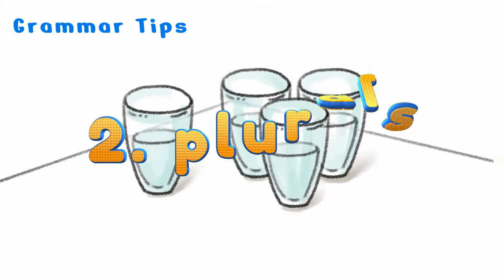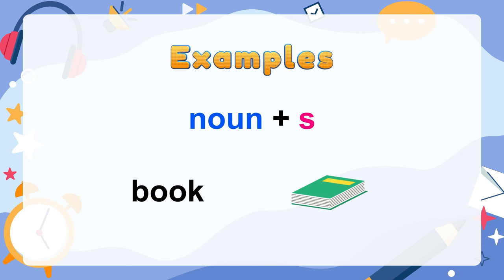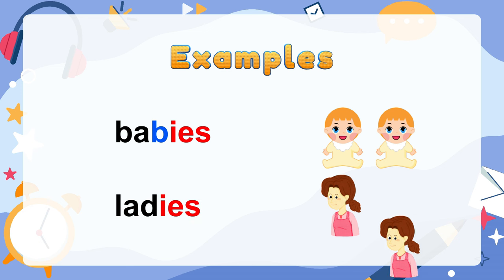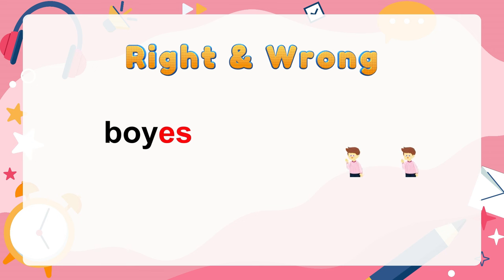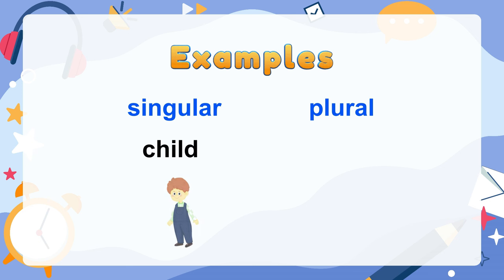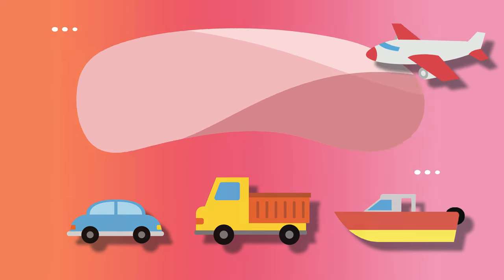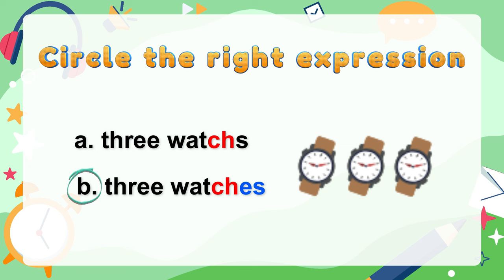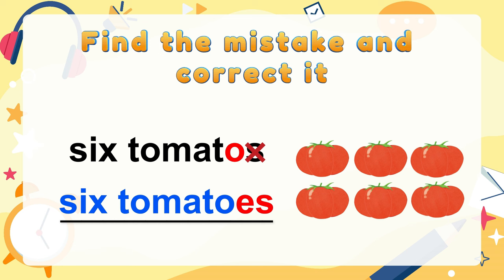2. Plural Nouns | Basic English Grammar for Kids | Grammar Tips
This second lesson covers the plural forms of nouns, helping young learners understand how to transform singular nouns into their plural counterparts.

The process includes:
- Practice
- Explanation
- Examples
- Differentiating between correct and incorrect cases
- Quizzes
- Correcting mistakes